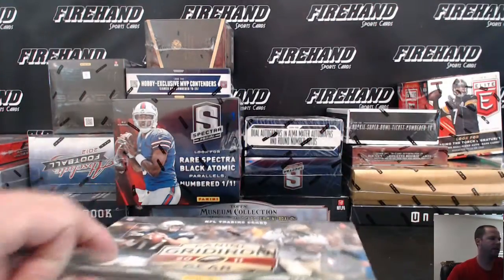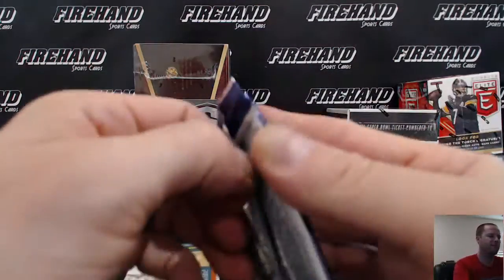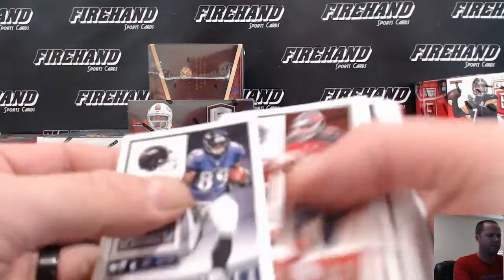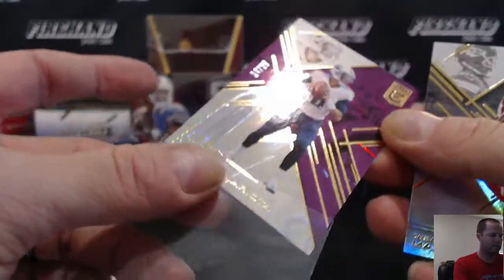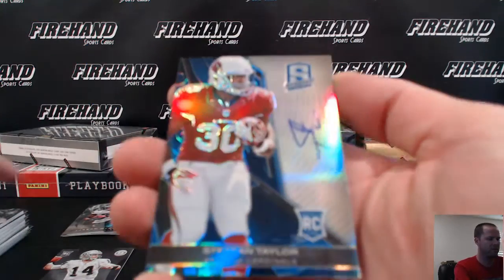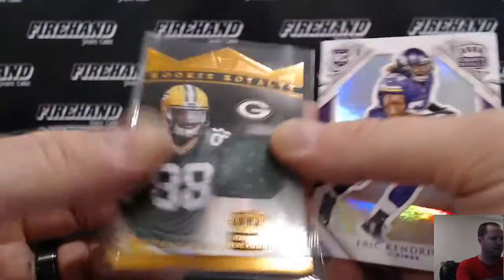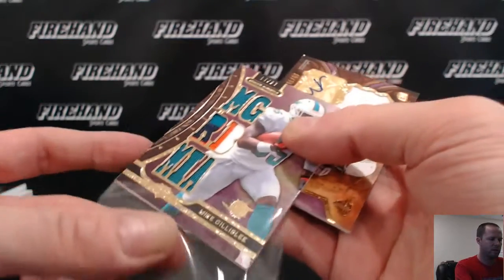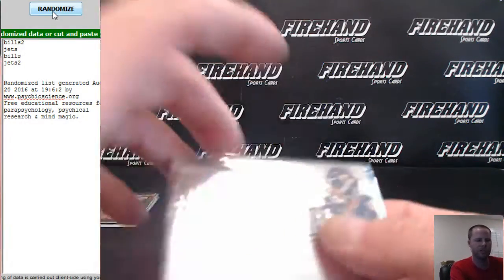18 Box NFL Football Multi-Year Mega Mixer Break #2 ~ 8/20/16